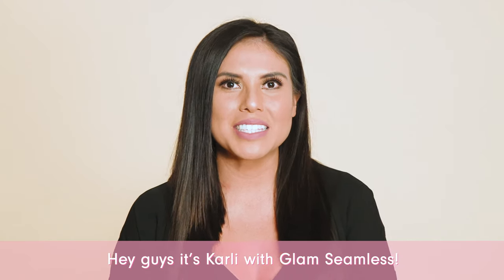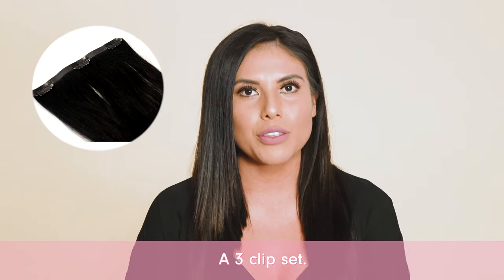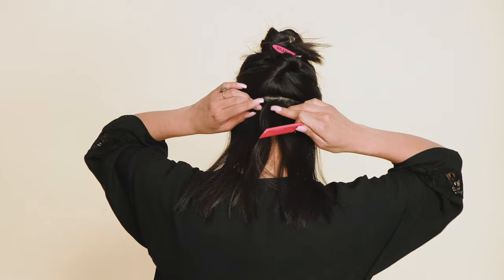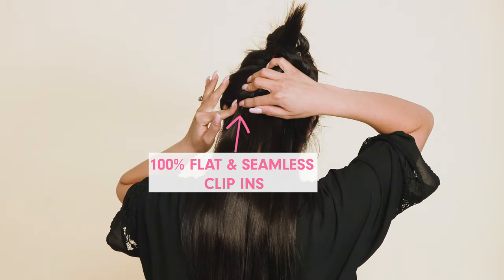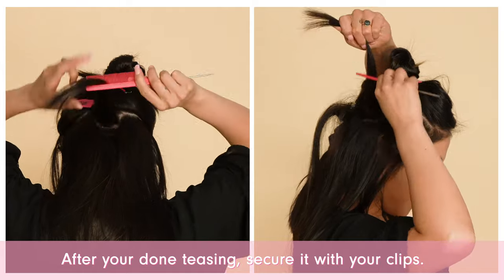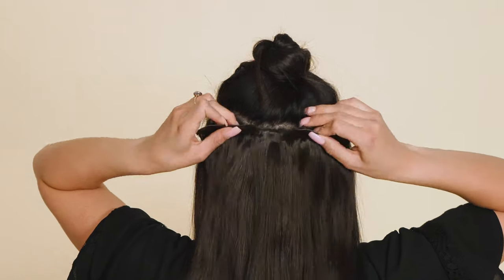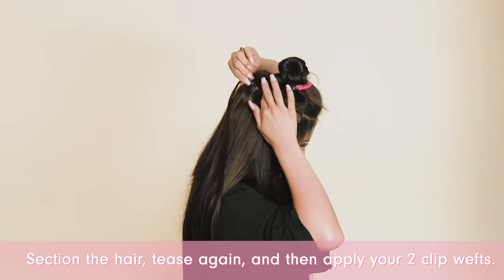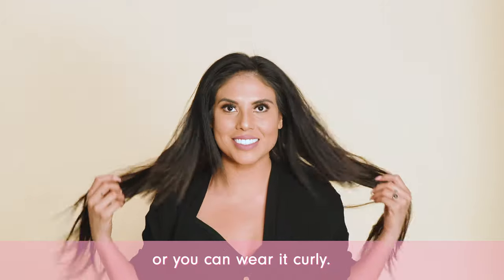Glam Seamless Clip In Extensions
Clip In Hair Extensions tend to be bulky, but not Glam Seamless clip ins! We have revamped our clip ins to be 30% lighter than traditional clips. Our clips lay flat to your head and are the most comfortable clips to wear. Our brand new seamless design is nearly invisible and less bulky for a beautiful, seamless look.

Click the link below to shop our Clip In Extensions!

Click the link below to shop the color used! (1B Natural Black)